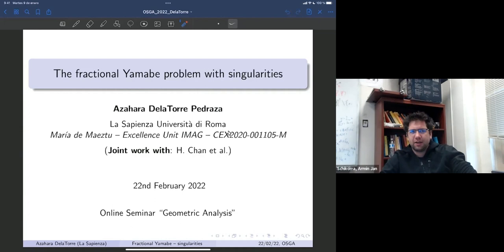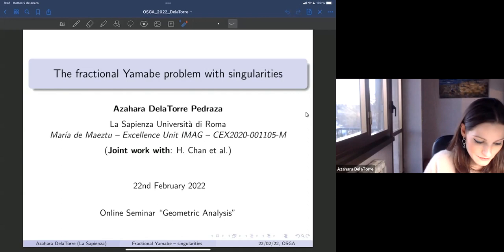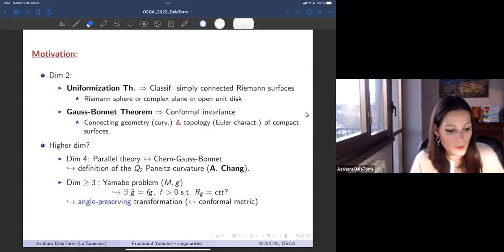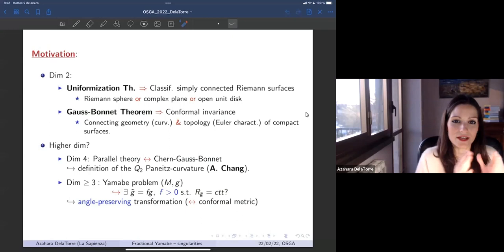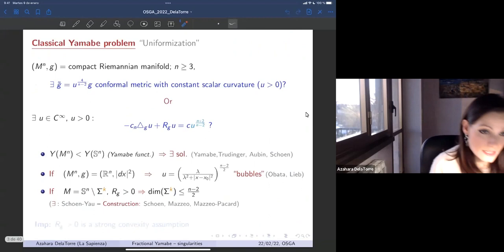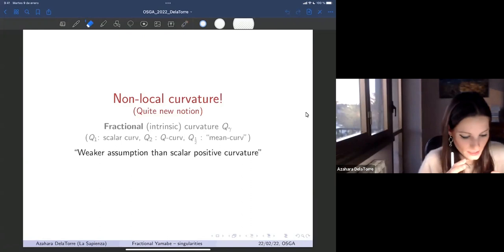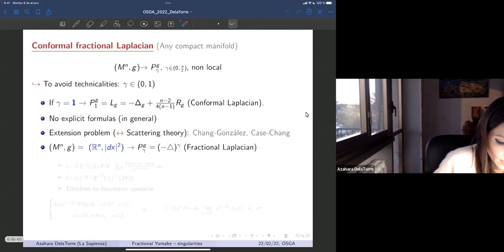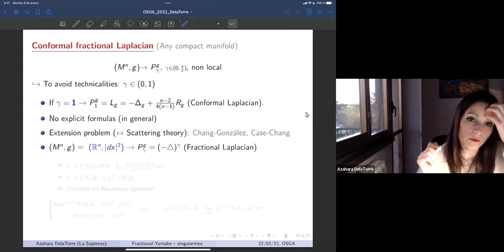Azahara DelaTorre - The fractional Yamabe problem with singularities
Azahara DelaTorre (Sapienza Università di Roma)

The fractional Yamabe problem with singularities

The so called Yamabe problem in Conformal Geometry consists in finding
a metric conformal to a given one and which has constant scalar
curvature. From the analytic point of view, this problem becomes a
semilinear elliptic PDE with critical (for the Sobolev embedding)
power non-linearity. If we study the problem in the Euclidean space,
allowing the presence of nonzero-dimensional singularities can be
transformed into reducing the non-linearity to a Sobolev-subcritical
power. A quite recent notion of non-local curvature gives rise to a
parallel study which weakens the geometric assumptions giving rise to
a non-local semilinear elliptic PDE.

In this talk, we will focus on metrics which are singular along
nonzero-dimensional singularities. In collaboration with Ao, Chan,
Fontelos, González and Wei, we covered the construction of solutions
which are singular along (zero and positive dimensional) smooth
submanifolds in this fractional setting. This was done through the
development of new methods coming from conformal geometry and
Scattering theory for the study of non-local ODEs. Due to the
limitations of the techniques we used, the particular case of
``maximal’’ dimension for the singularity was not covered. In a recent
work, in collaboration with H. Chan, we cover this specific dimension
constructing and studying singular solutions of critical dimension.